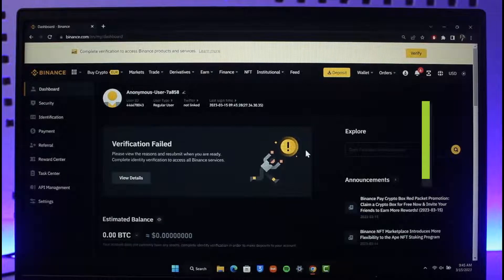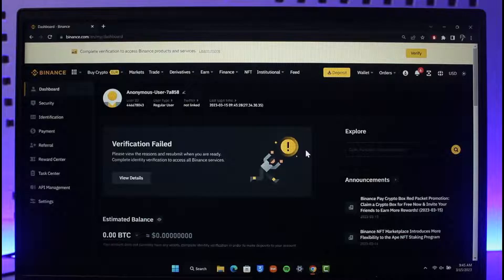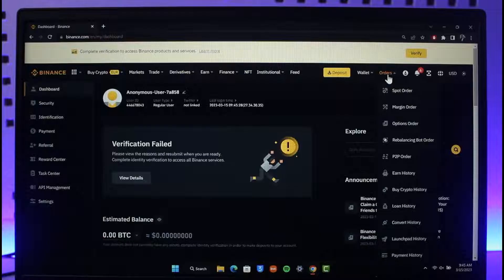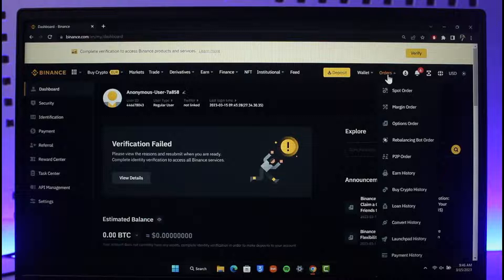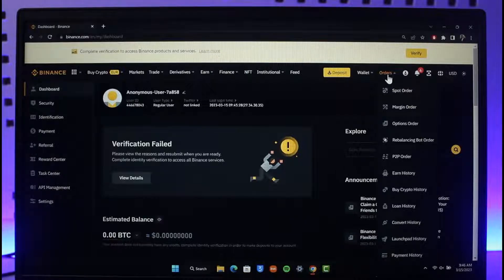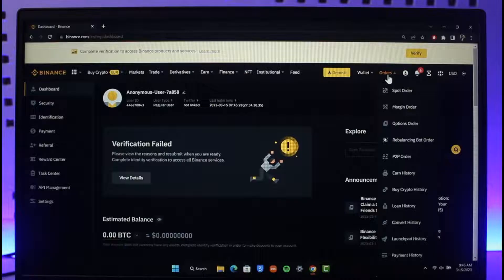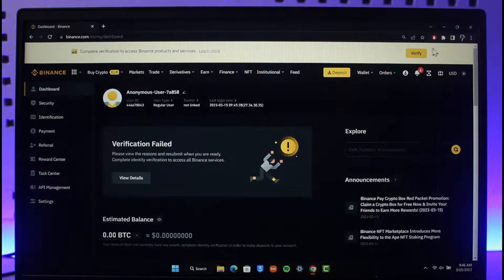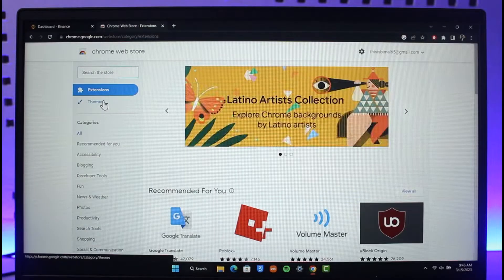How To Fix Binance Withdraw Suspended 2023 (Quick & Easy)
In this tutorial video, I am simply going to show you how to fix it if Binance says that your withdrawal is suspended.

~Chapters:
0:00 Introduction
0:12 What the Issue Is
0:25 Why This Happens
0:46 How to Fix It
1:29 Conclusion